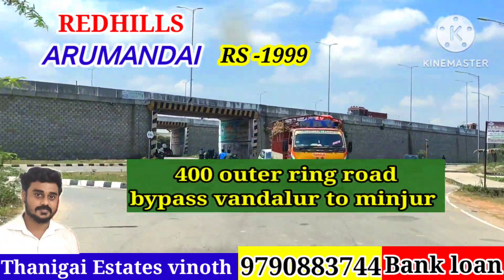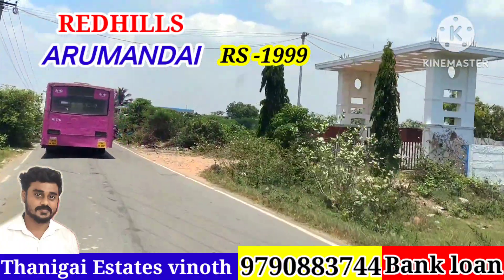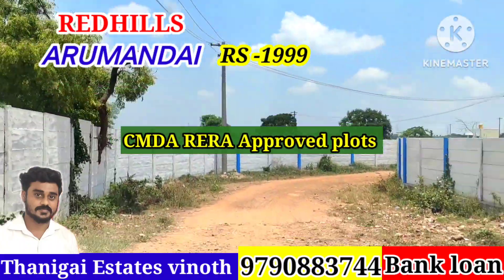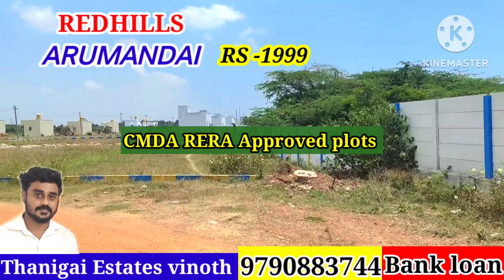Redhills Arumandai CMDA properties | on road project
Redhills Arumanthai Plots for sale
near outer ring road bypass vandalur to minjur
CMDA RERA Approved plots Bank loan available

SQFT RS 1999
600 Sqft RS 12 LAKH
800 sqft RS 18 lakhs
1200 Sqft RS 24 lakhs

( Registration individual patta EC free )

Near padinallur tollgate
Venkateswara medical College
Petrol Indian oil
RTO office
register office
GOTHI jain college
RC school
Don Bosco school
Madhavaram rountana